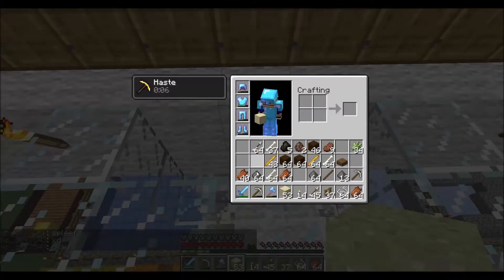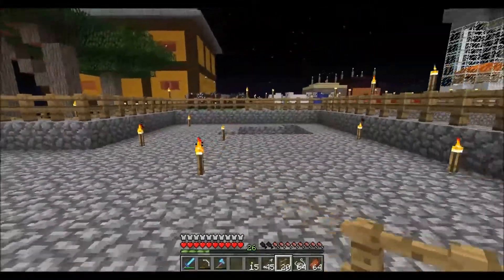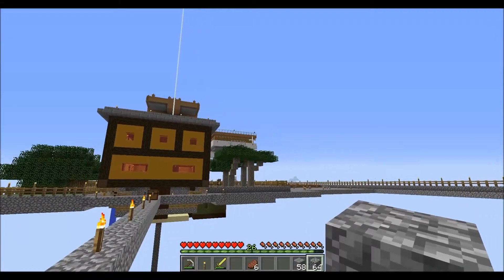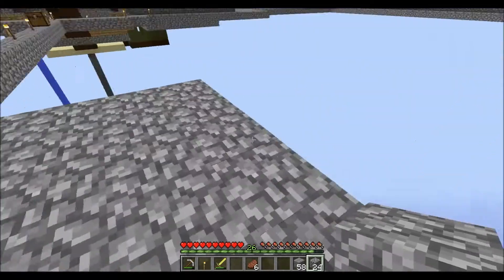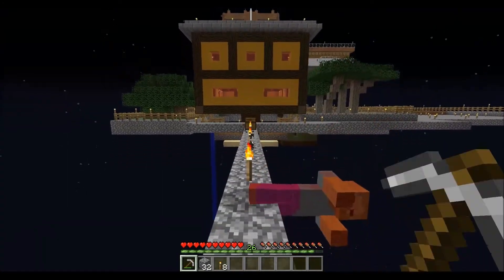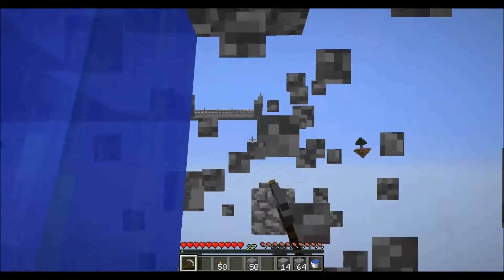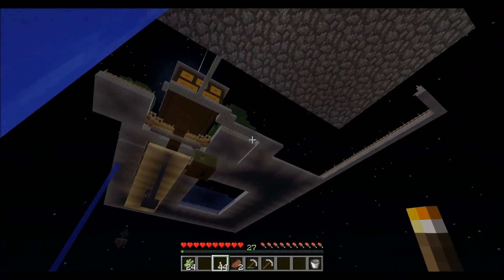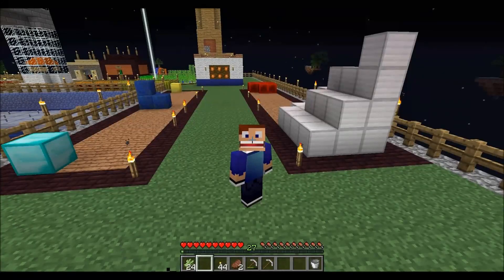Skyblock EP#18 I plead the 5th Floor